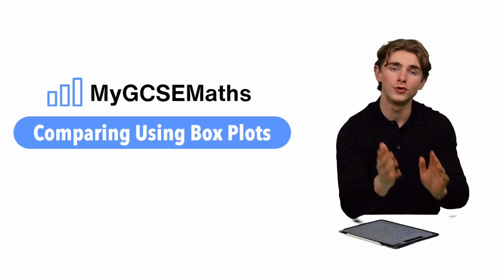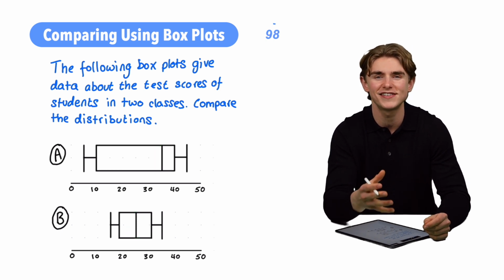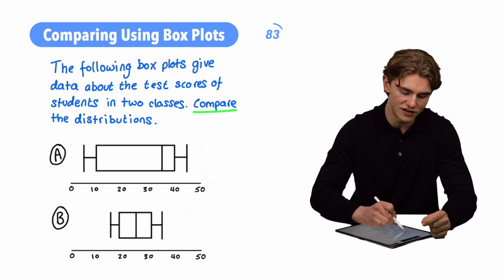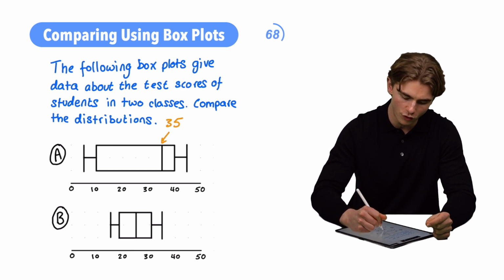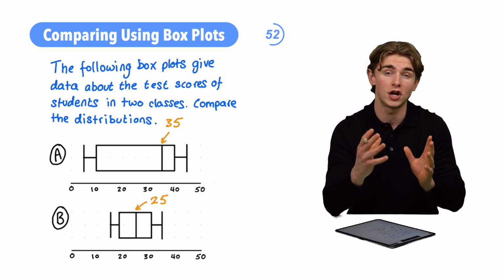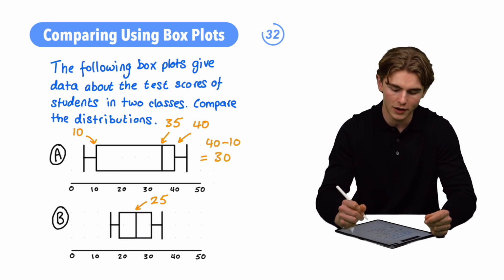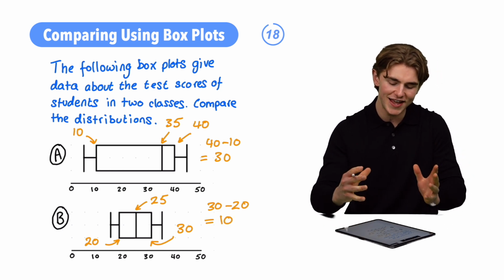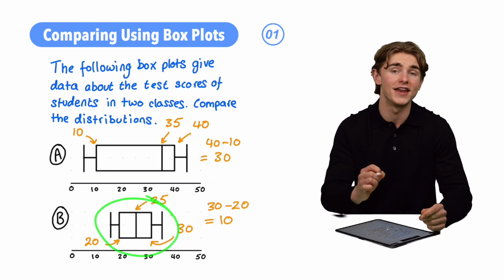Comparing Data Using Box Plots | GCSE Maths 2025 | 312/400